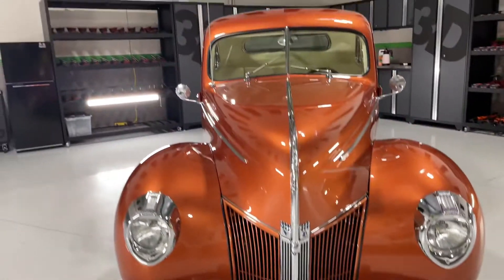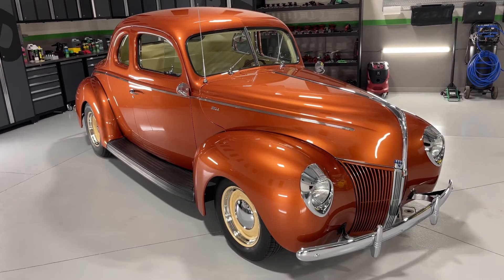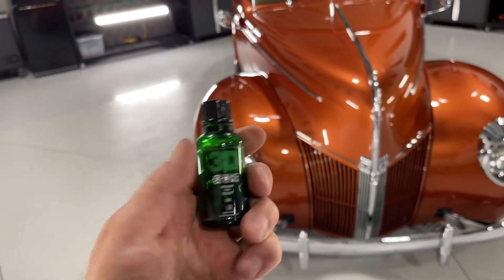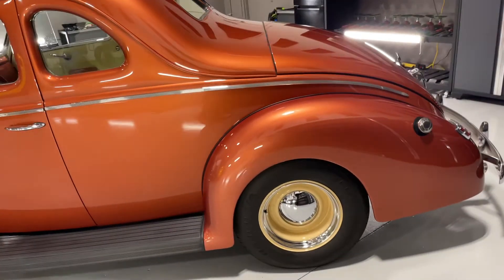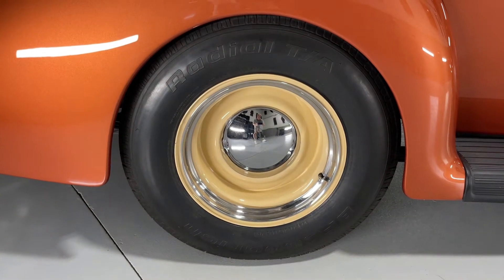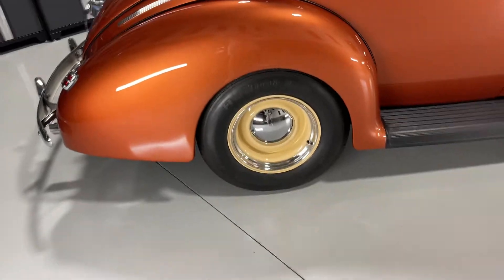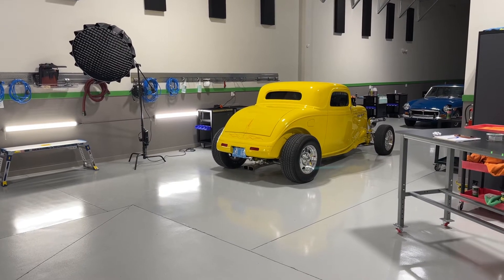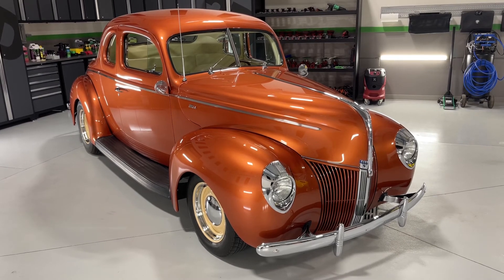Ceramic Coating a Copper Metallic 1940 Ford - Part 4